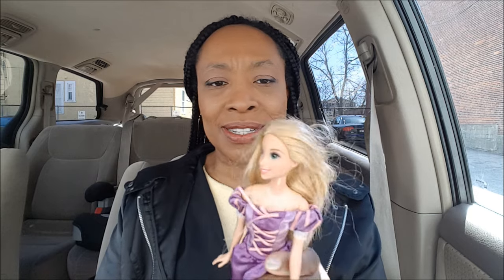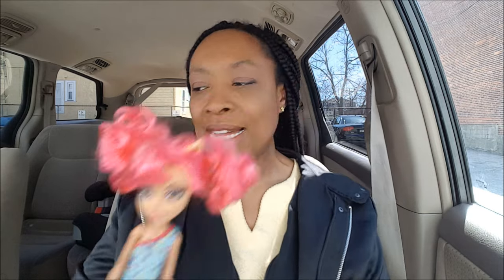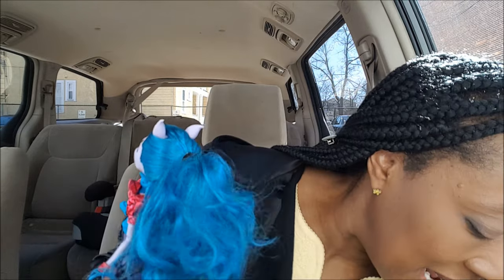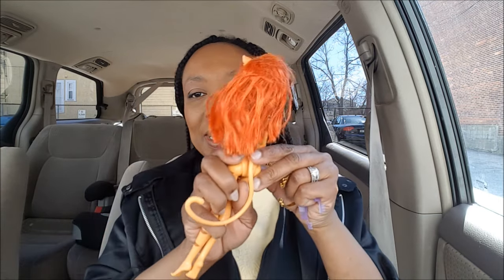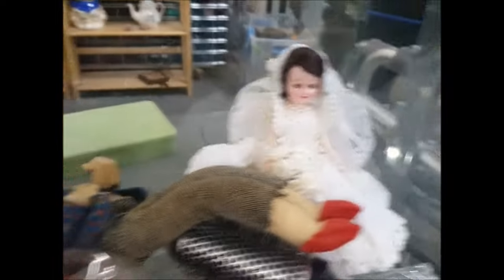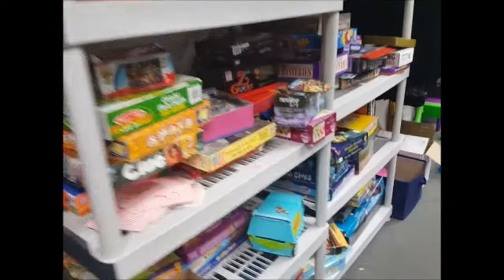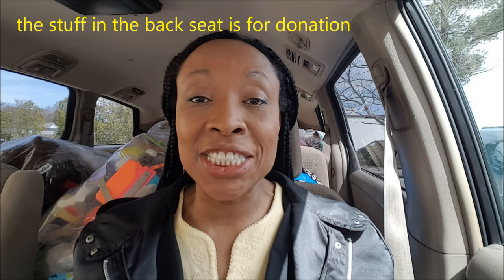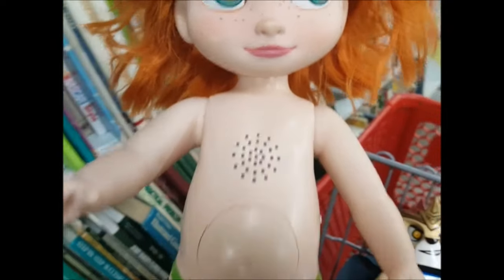THRIFT SHOP HAUL - Tons of Monster High dolls, LEGO, Manga, Disney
Today's thrift shopping finds: huge Monster High haul with centaur doll, Manga Anime drawing book, Disney Frozen Toddler Anna (musical) and LEGO Chima clock

DOLL & TOY SALES and other thrifty finds:
About AMP TV
Hi Guys!